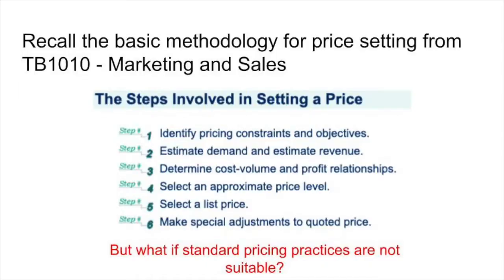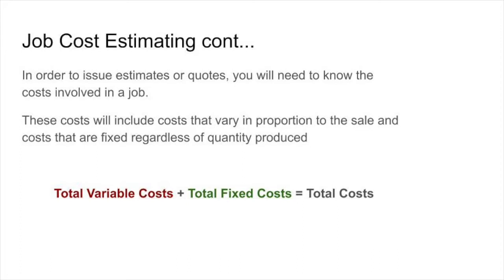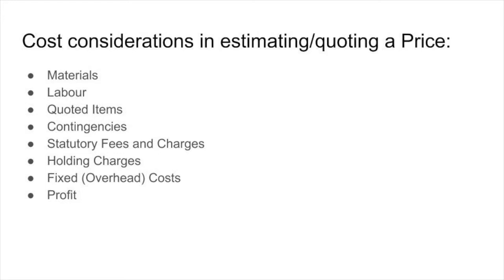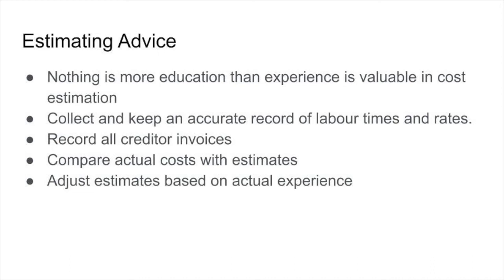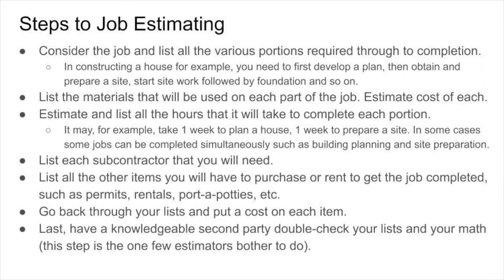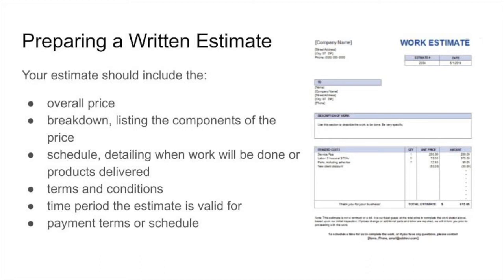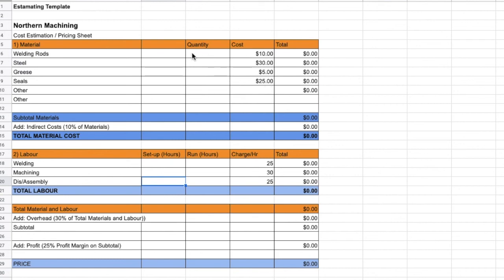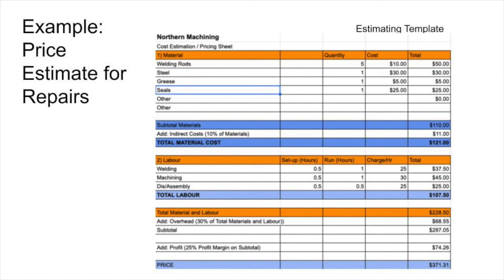TB1010 - Topic 3 - Job Cost Estimating